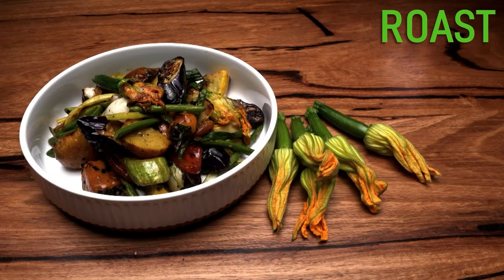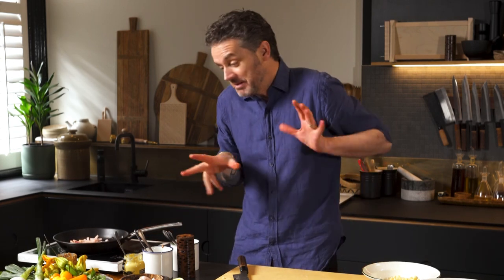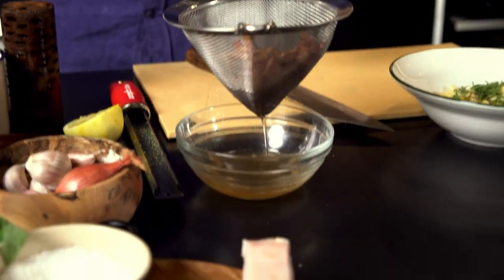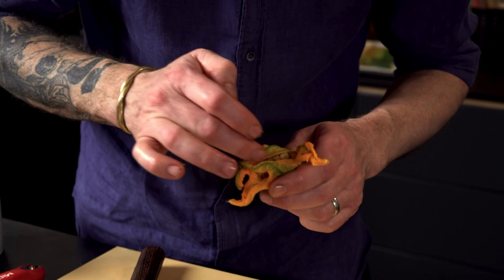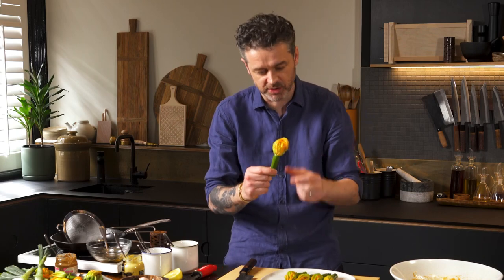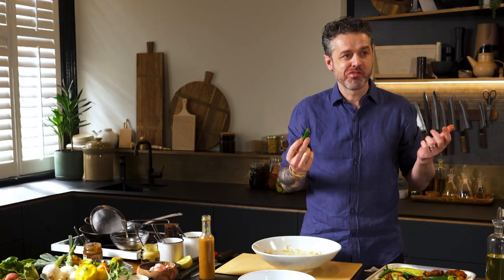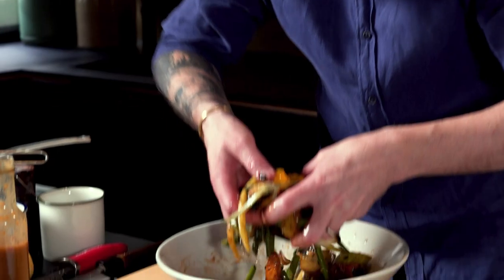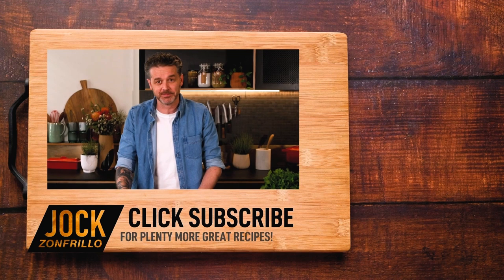Roast Vegetable Salad with Smoky Specky Cheesy Zucchini Flowers | Jock Zonfrillo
Charred vegetable salad? Hmm. How about adding in some speck and cheese stuffed zucchini flowers? Yeah, now we’re talking my language.
FOR THE ZUCCHINI FLOWERS

INGREDIENTS
100g speck, cut into lardons
100g smoked scamorza, diced
60g almond butter
5g red wine vinegar
2g sage leaves, finely chopped
1 lemon zest

METHOD
Fry lardons in a pan till crispy and strain, reserving the fat.

Mix all the remaining ingredients in a bowl vigorously till it comes together as a paste. Remove the stamen from zucchini flowers and fill each with the stuffing. Drizzle with the strained speck fat, season and grill for 4-5 minutes till caramelised.

FOR THE ROASTED VEGETABLES

INGREDIENTS
175g baby peppers
1 Japanese eggplant, sliced 3cm thick
1 salad onion, quartered
1 squash, cut into 6
60g yellow french beans, trimmed
1 baby Italian zucchini
1 bunch of asparagus
2 baby golden beetroots

METHOD
Cut all vegetables to roughly even shapes and depending how spicy you are feeling… either cook all the vegetables directly over a hibachi, BBQ or wood oven until the vegetables are charred and deliciously caramelised.

INGREDIENTS
20g dijon mustard
40g shallot
½ lemon, juiced and zested
½ clove garlic, chopped into a paste
60g sherry vinegar
35g reduced chicken stock
15g honey
20g mushroom oyster sauce
Cracked pepper

METHOD
Add all of your dressing ingredients into a bowl, using a whisk to combine. Set aside while you prepare the rest of your salad.

BRING IT ALL TOGETHER!
Reheat all vegetables and stuffed zucchini flowers. Dress everything except the zucchini flowers in a bowl with the dressing, place in a large flat serving bowl and finish with the zucchini flowers on top.